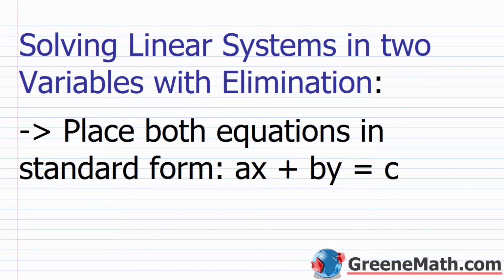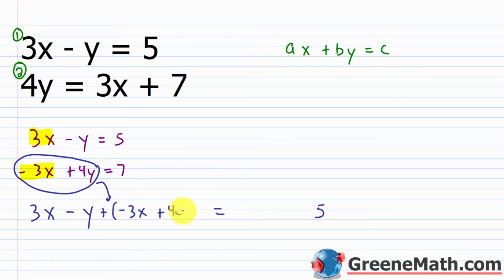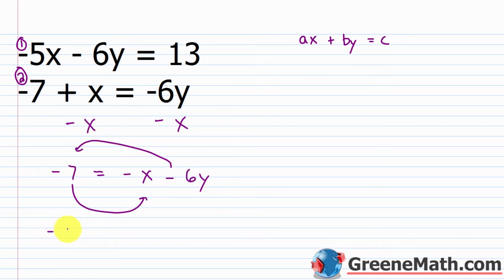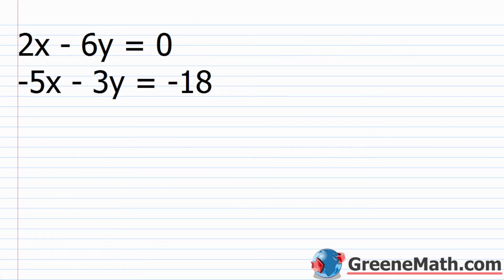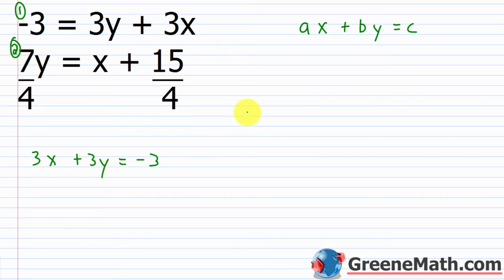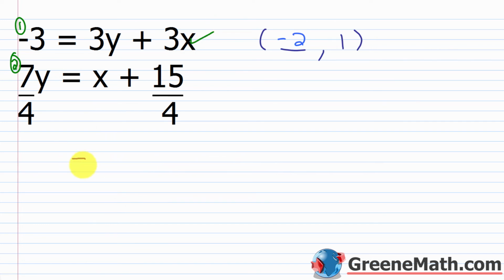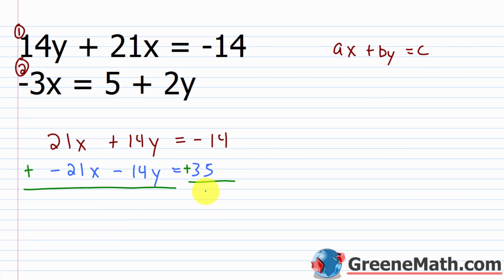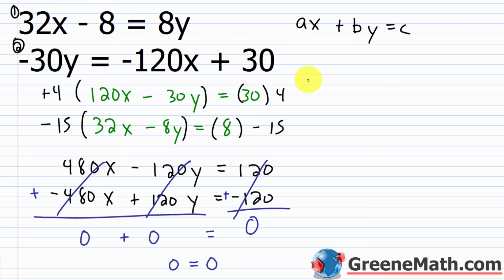Algebra 2 Lesson #27 Solving Systems of Linear Equations by Elimination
In this lesson, we will learn how to solve a system of linear equations in two variables using the substitution method. This method involves writing both equations of the system in standard form and then transforming one pair of variable terms into opposites. From there, we will add the two left sides together and set this equal to the sum of the two right sides. This process will create a linear equation in one variable and allow us to find one of our unknowns. From there, we can plug into either original equation in order to find the remaining unknown.